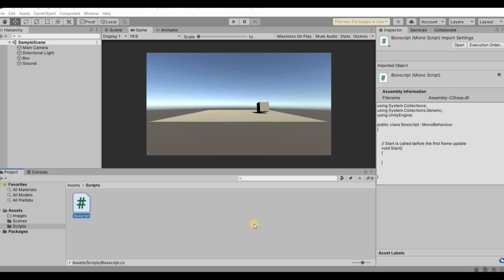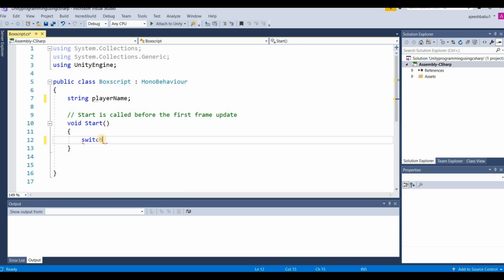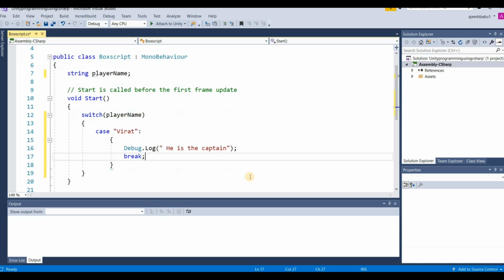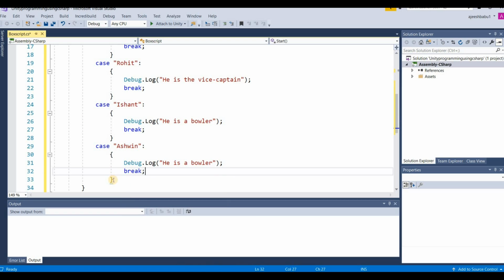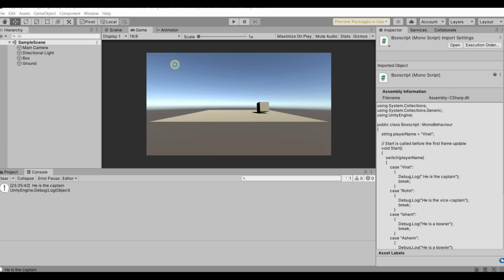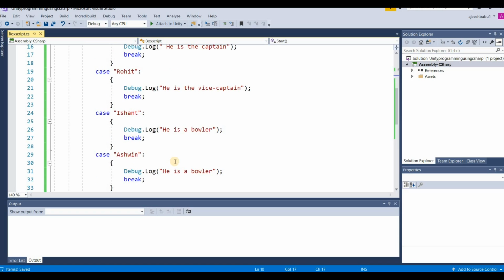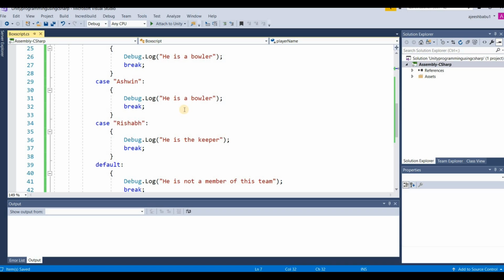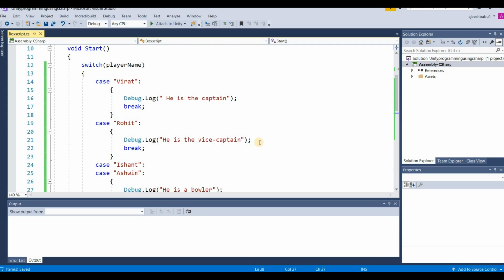7. Game Programming in unity using C Sharp - Switch statement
This video, we will learn about switch statement in C sharp (C#) programming language. We will be using unity to learn this topic with example.With the help of these tutorials you can learn about game development.